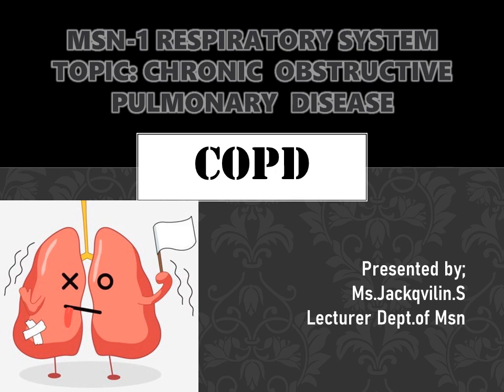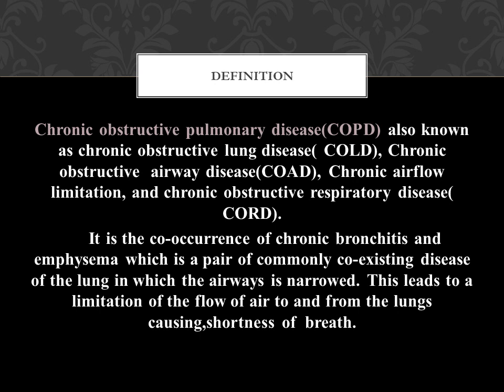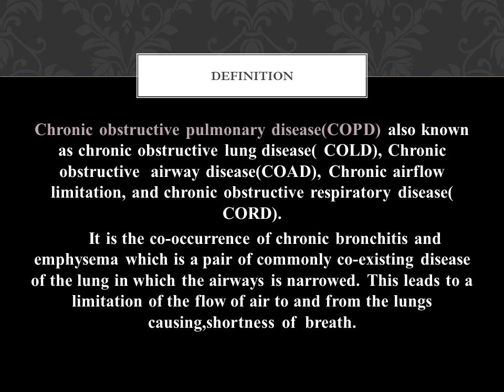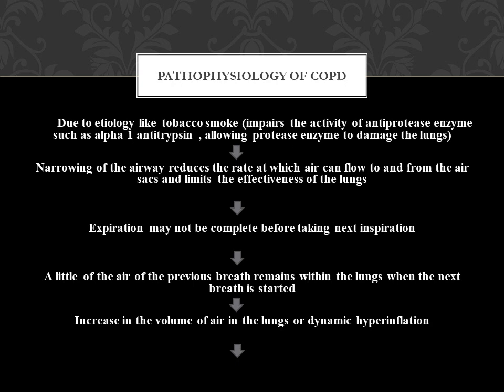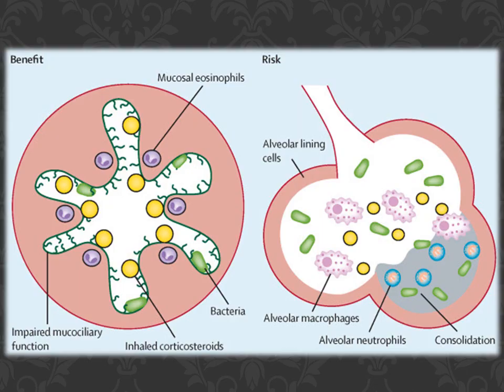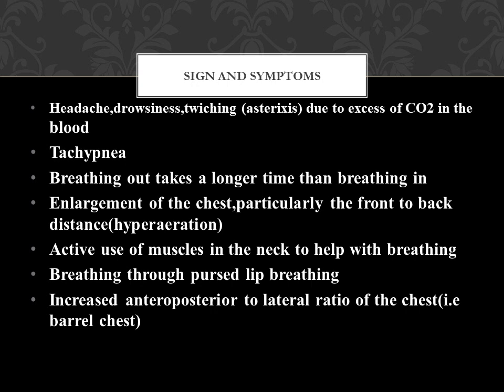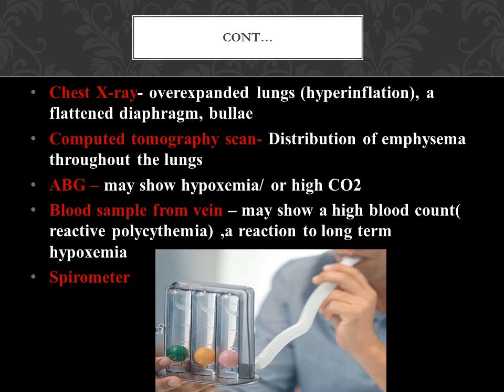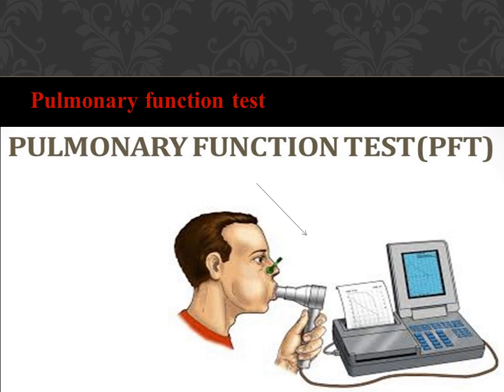MSN-1, RESPIRATORY SYSTEM Topic: COPD by Miss.Jackqvilin.S (Lect. dept of MSN)